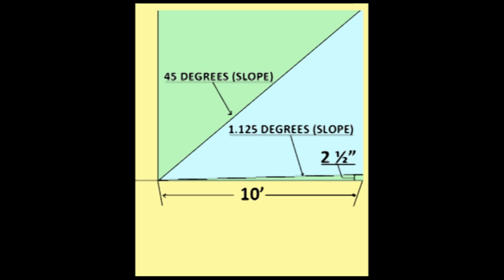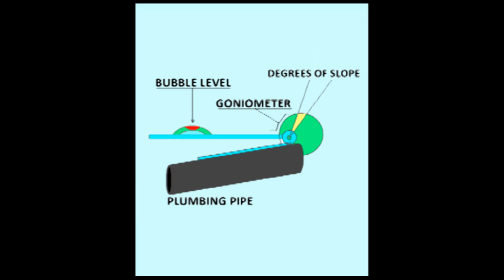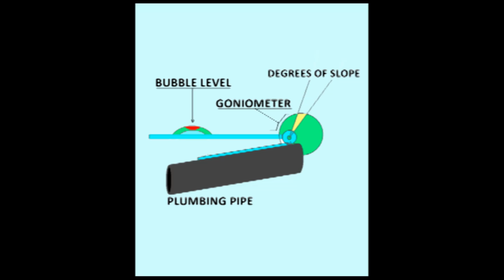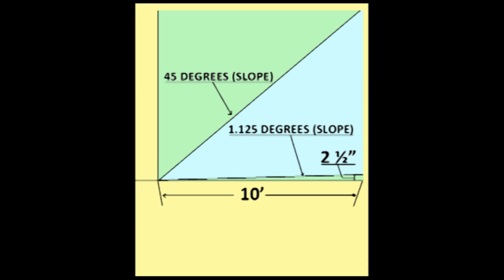Proper plumbing drain slope # 71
This video shows how to use the 'secret weapon' that plumber do not want you to know about.  It's all in the video.